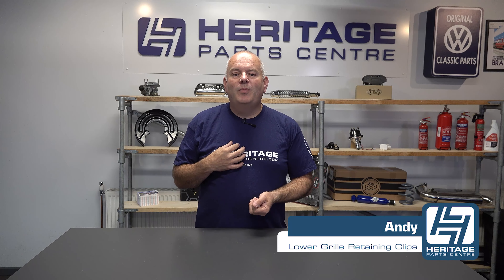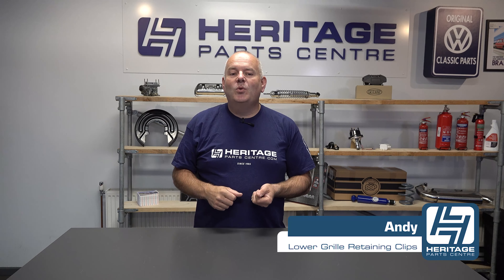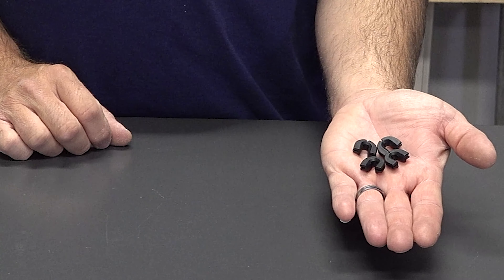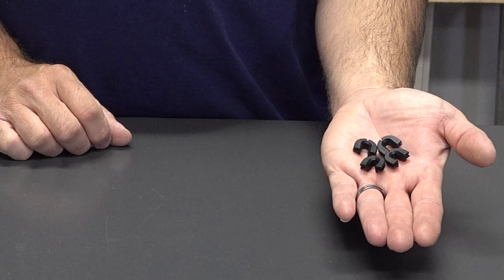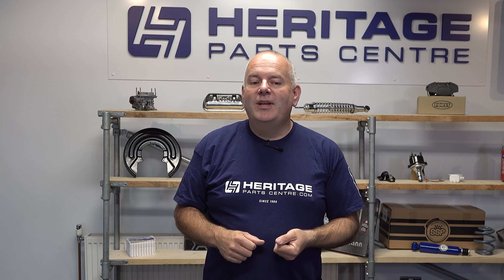Product Focus: Front Grille Retaining Clips T4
Heritage Team Member Andy Showcases the Front Grille Retaining Clips for the T4 Transporter.

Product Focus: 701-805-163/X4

For other models please select your vehicle type on our website for more options.